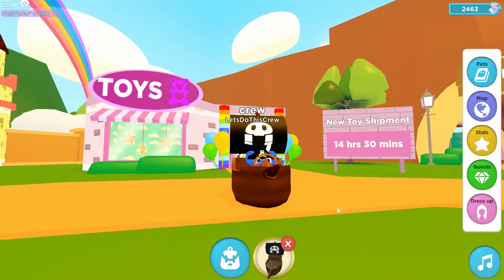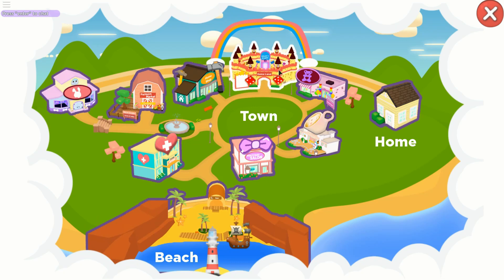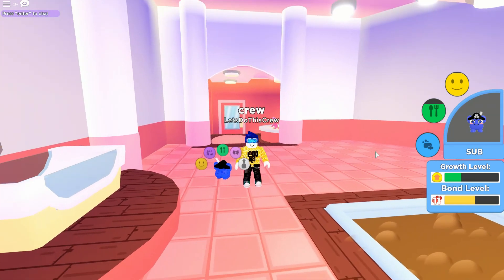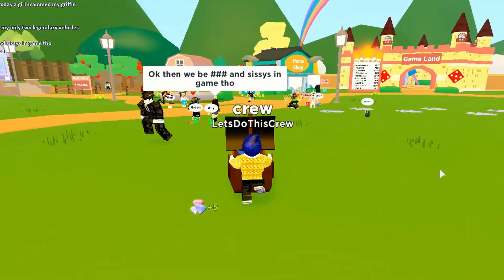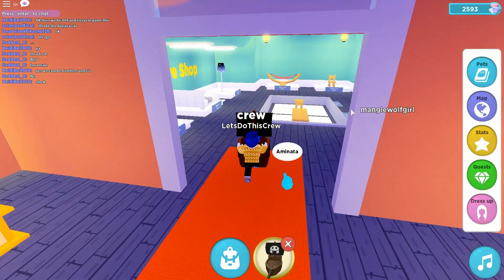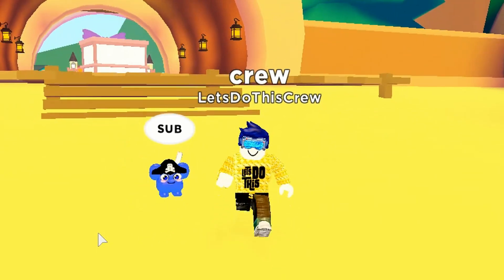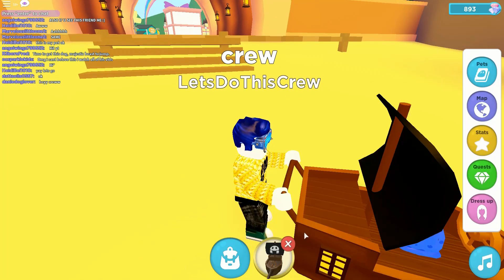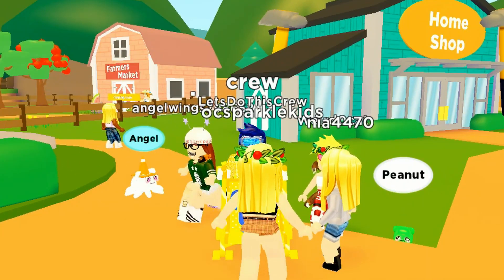my Droplets Update - New Interactive Map and More Furniture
my Droplets Update - New Interactive Map and More Furniture have been added to the game. You'll also notice a few changes to the User Interface too. MyDroplets just gets better with every update. I Love It!
And you will too...